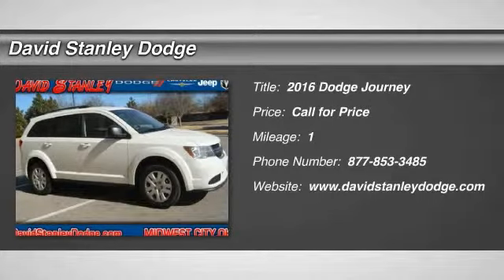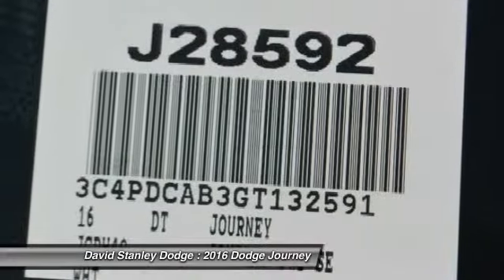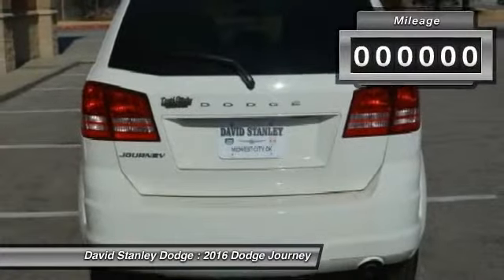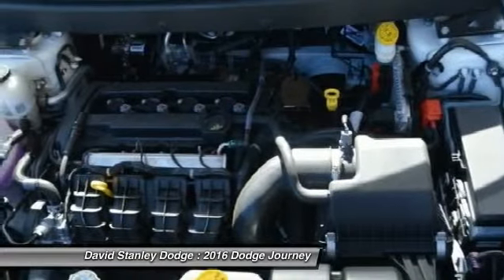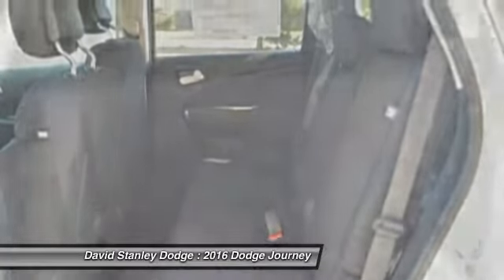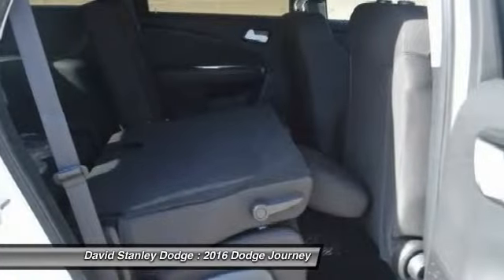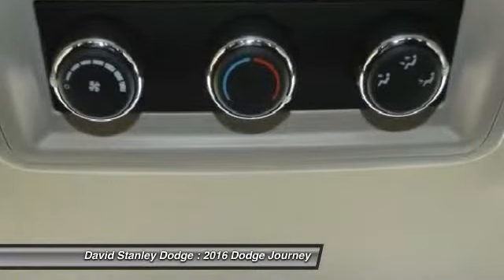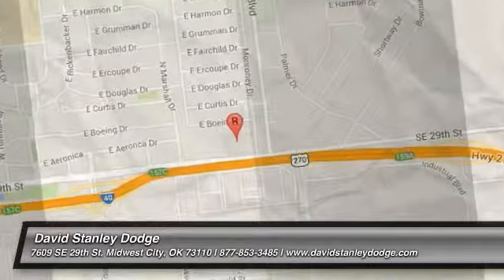2016 Dodge Journey David Stanley Dodge J28592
2016 Dodge Journey SE

4D Sport Utility, 2.4L I4 DOHC 16V Dual VVT, and FWD. Are you READY for a Dodge?! ATTENTION!!! Be sure to take advantage of buying this outstanding 2016 Dodge Journey. The quality of this fantastic Journey is sure to make it a favorite among our educated buyers.